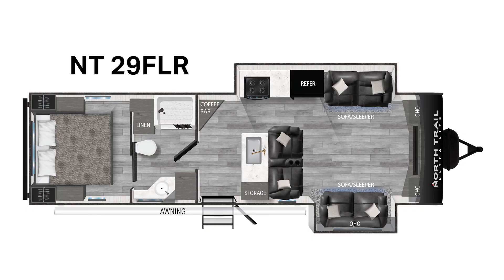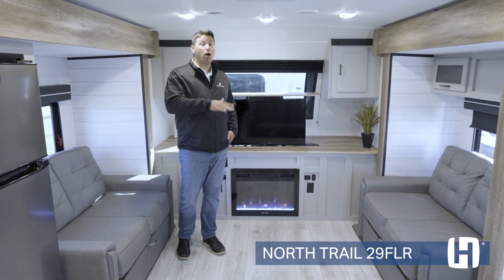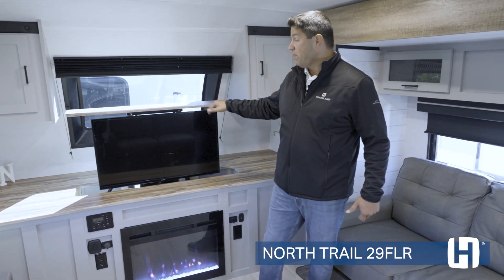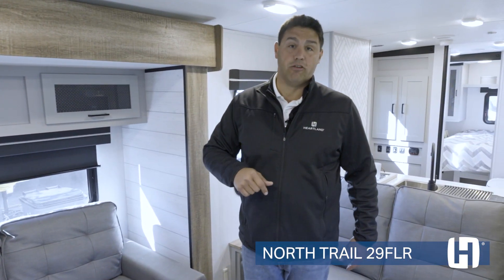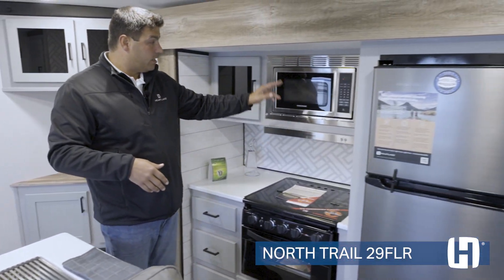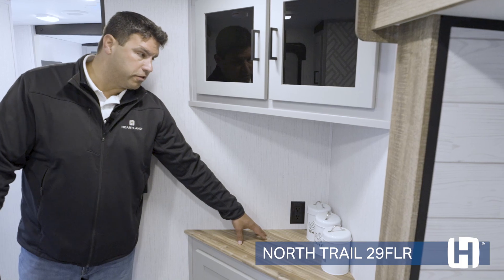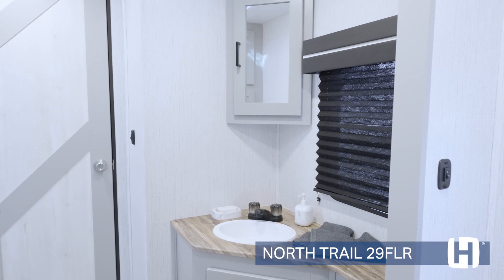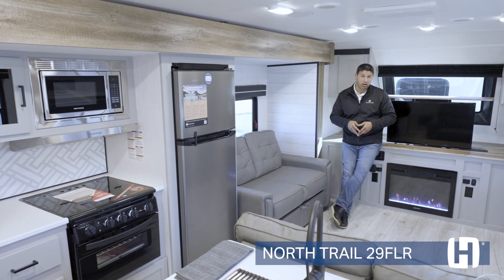Check out this stunning new front living room in our North Trail Travel Trailer.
The brand new North Trail 29FLR is a travel trailer with the spirit of a fifth wheel. This all-new floor plan includes a front living area with opposing slides, creating more floor space for the cross-conversational sofas. An electric “televator” raises or lowers the TV from inside a countertop, so you can stow it away when it’s not needed. And with tons of natural light and a gas fireplace, the living area is bright in the morning and cozy in the evenings.

To make meal prep more enjoyable, we’ve installed stainless steel kitchen appliances and a sink with a high-rise faucet tall enough to fill your largest pots with water. It comes with a fridge, microwave, and Heartland’s newest innovation – the industry’s first air fryer oven. The master suite includes a king-size bed with windows on three sides for lots of natural light, and has plenty of storage for all your gear and cargo.